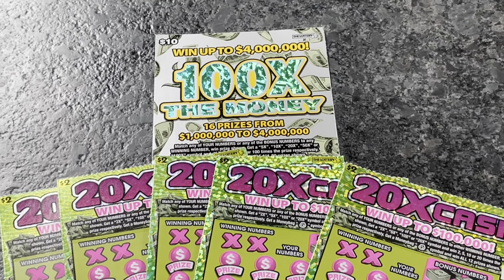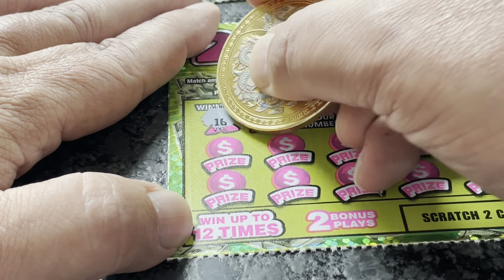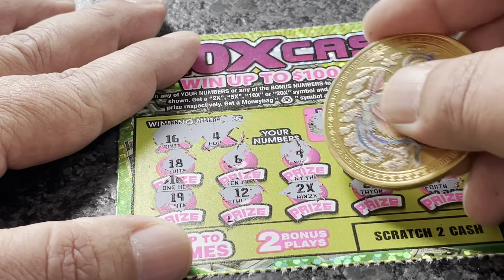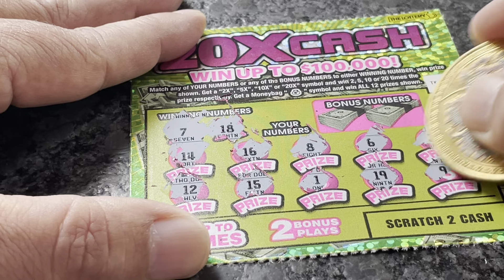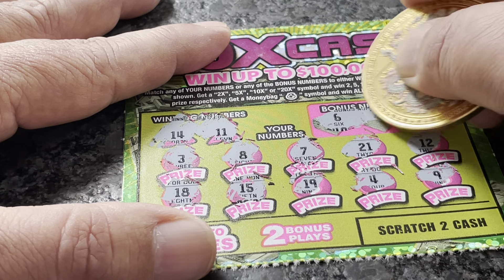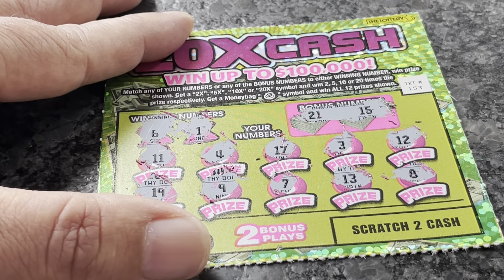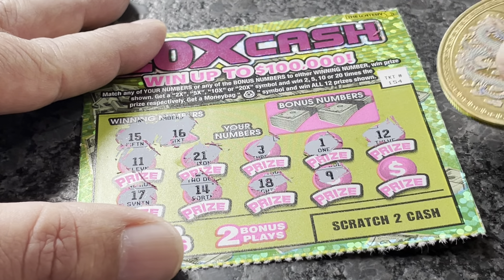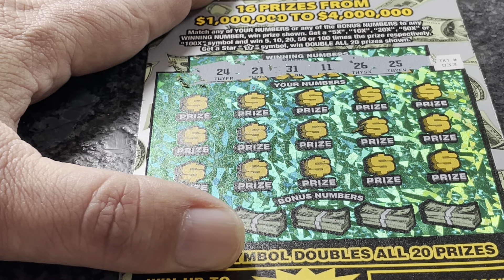Massachusetts Lottery Scratchers including 100X Money 💰 and 20X Cash💰 tickets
Massachusetts Lottery scratch off tickets.